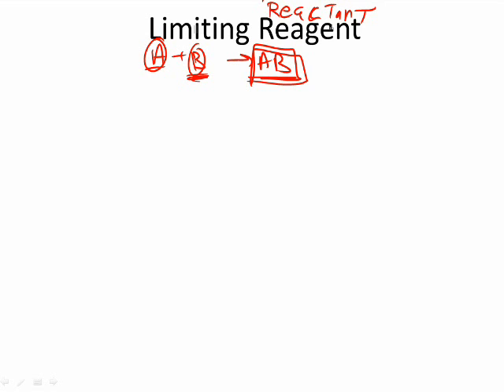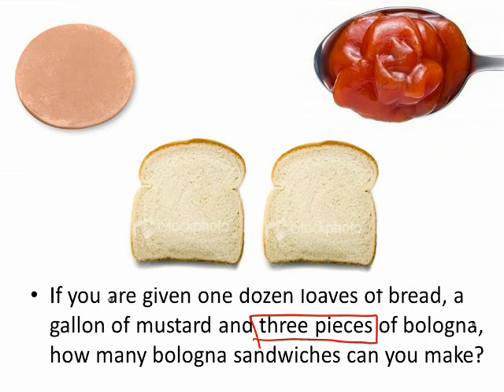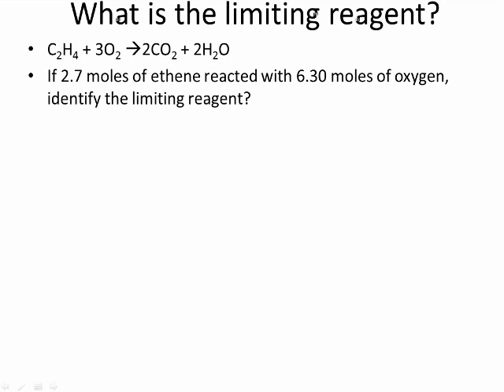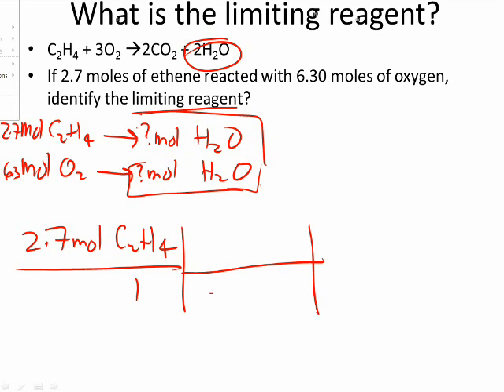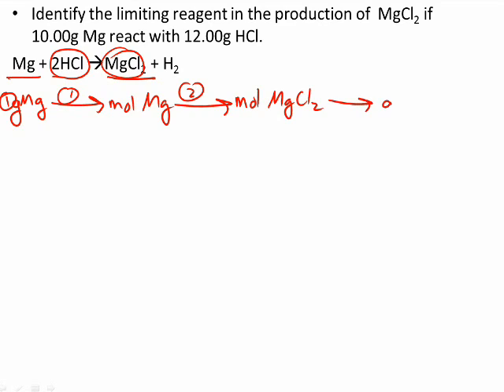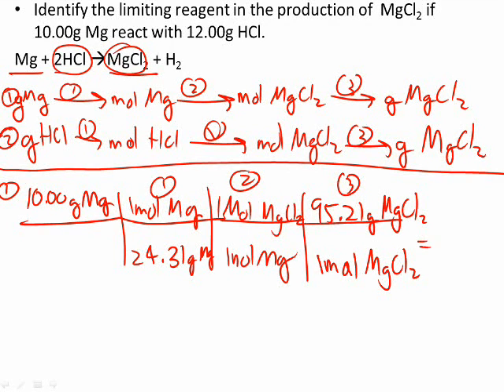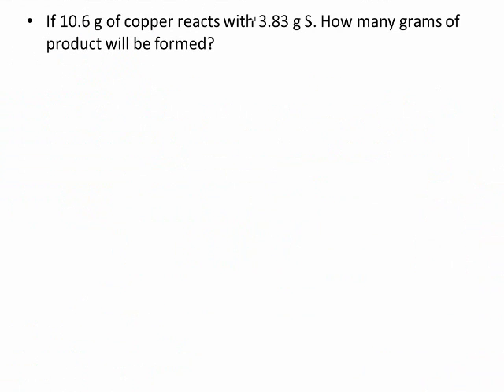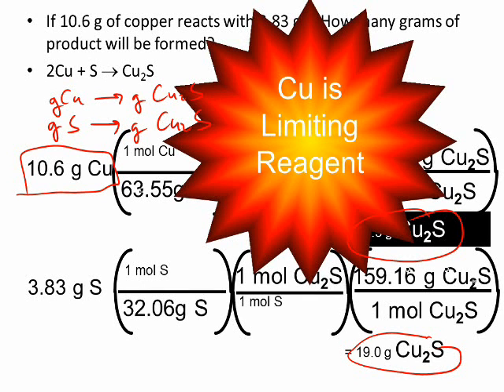Chapter 12.3 Limiting Reagent